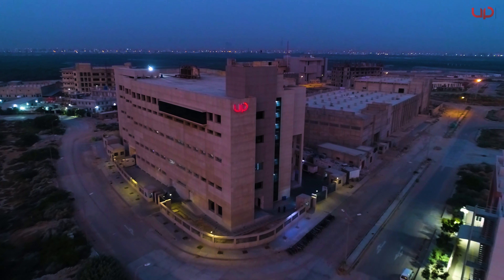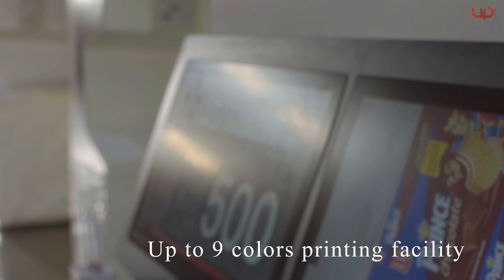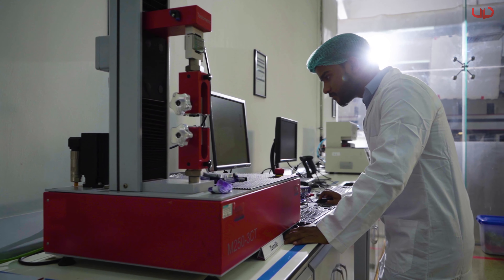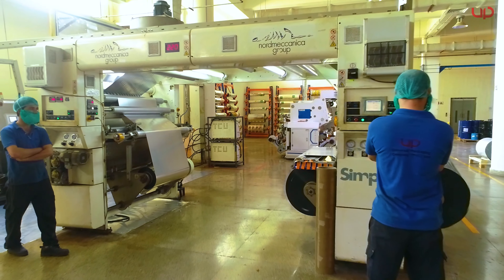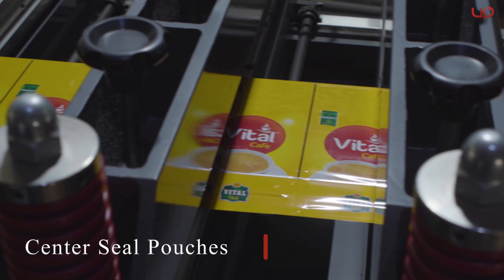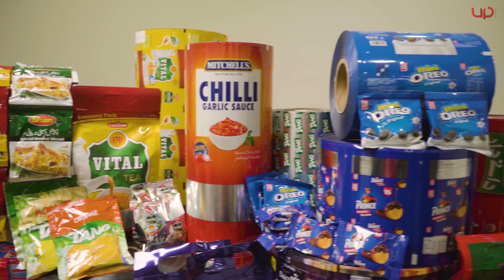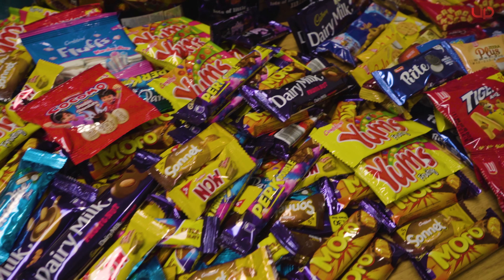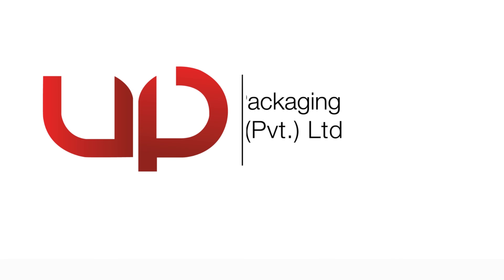Universal Packaging Company in Pakistan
Universal Packaging Company is a leading flexible packaging company established in 2010. With an installed capacity of 12,000 tonnes annually, its state of the art facility is fully equipped with cutting-edge technology, top of the line European machines, and high-tech lab equipment.